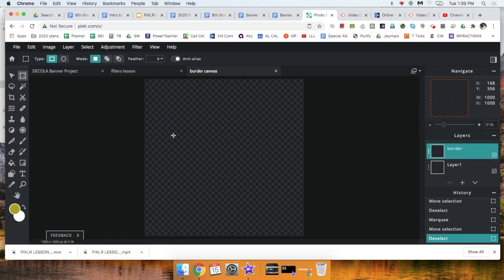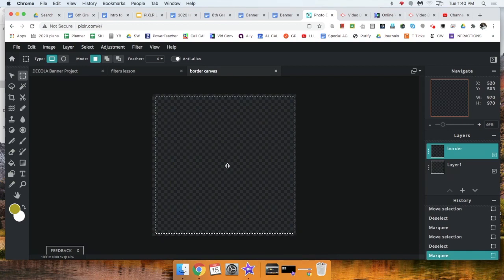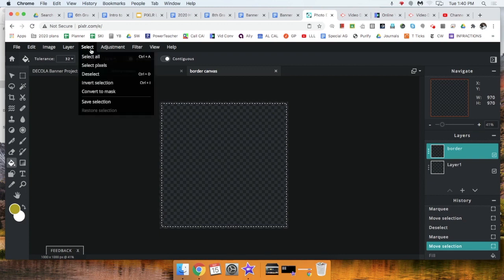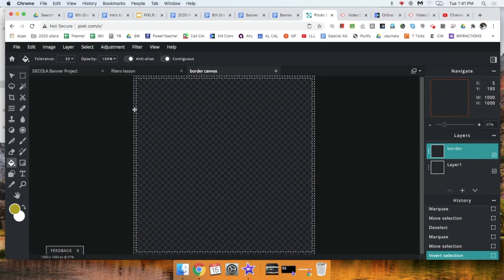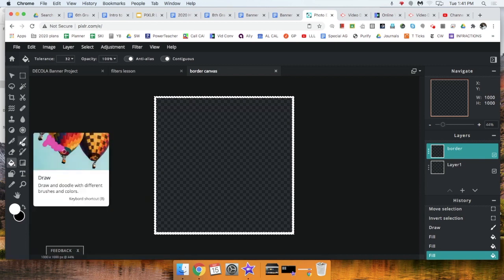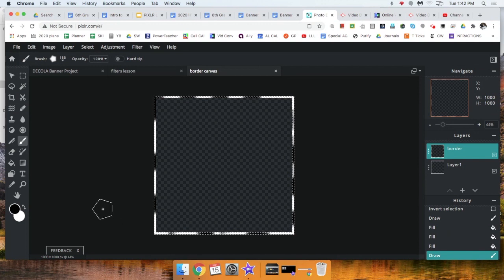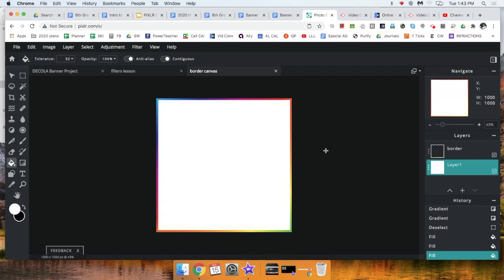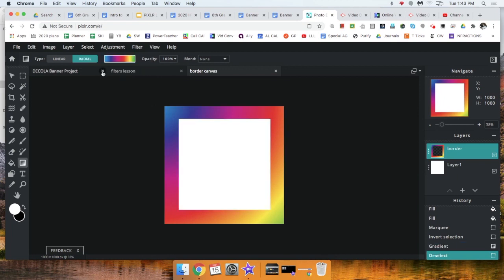PIXLR LESSON: HOW TO MAKE A BORDER